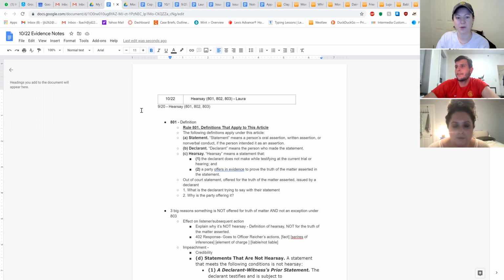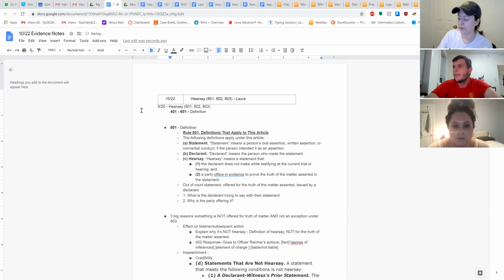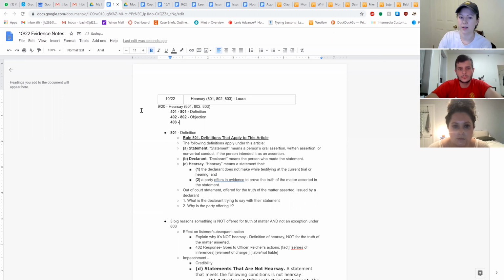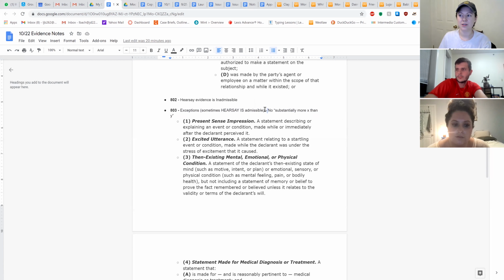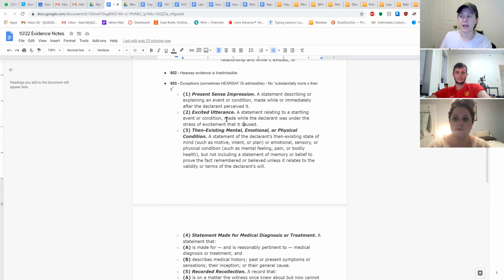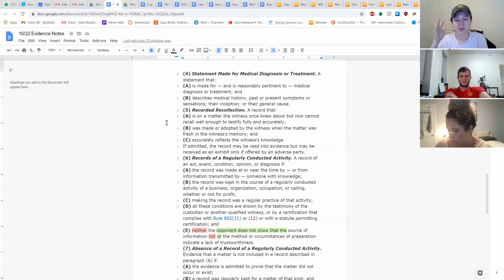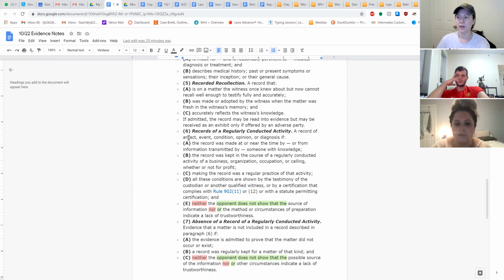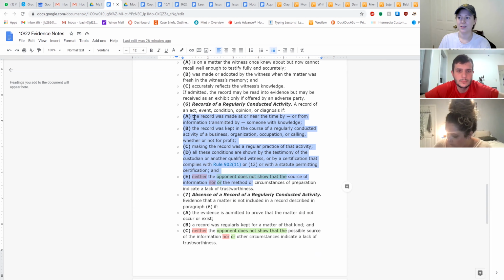Hearsay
A video explaining Hearsay rules of evidence (801, 802, 803 and 805).